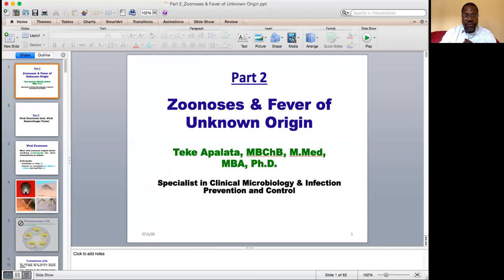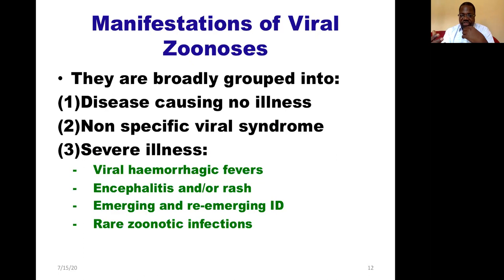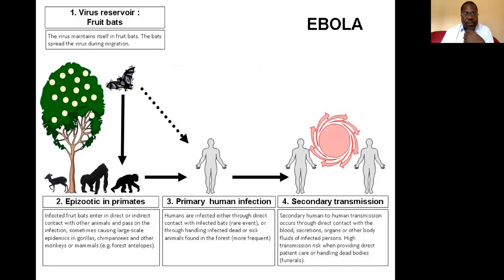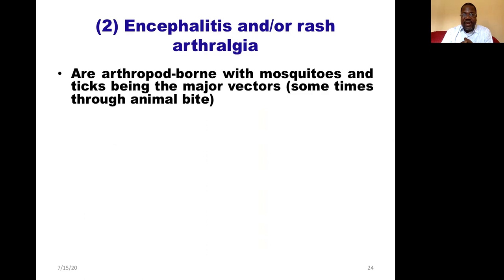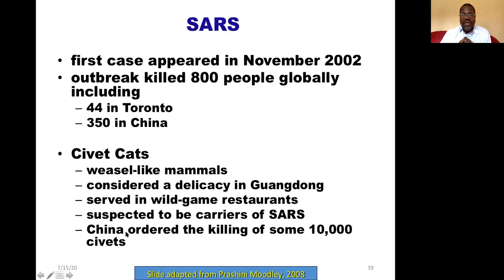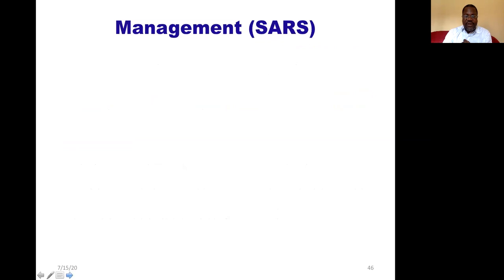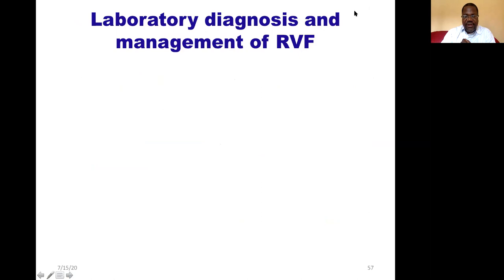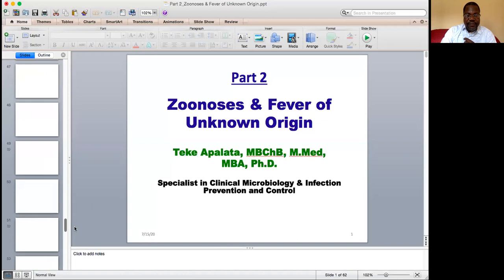Zoonotic infections Part 2 by Dr. Teke Apalata, MD, PhD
This is a second part on our lecture on Zoonoses and Fever of Unknown Origin. In this part 2, we discussed viral zoonotic infections including viral hemorrhagic fever.